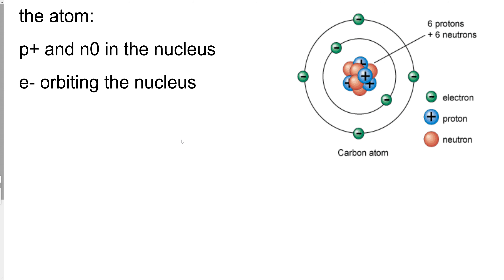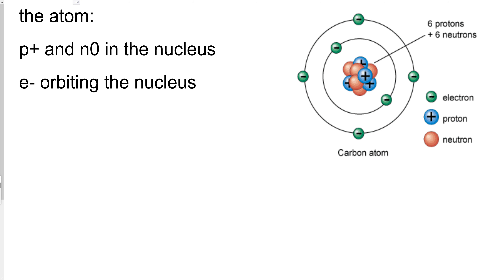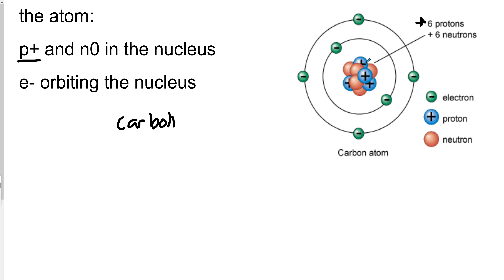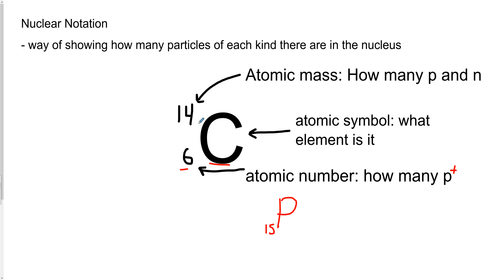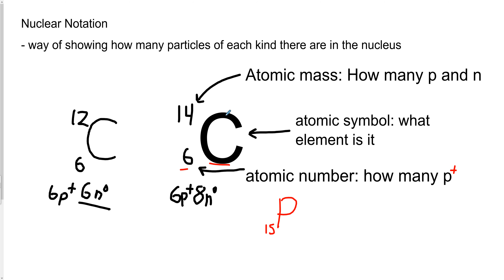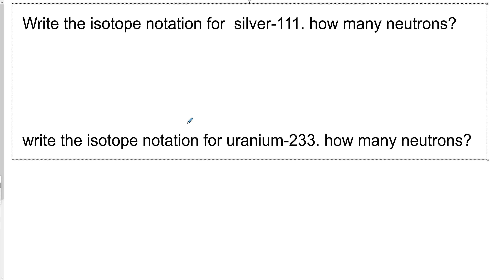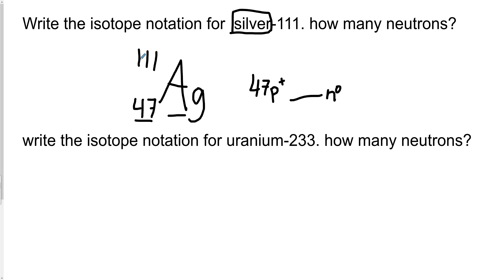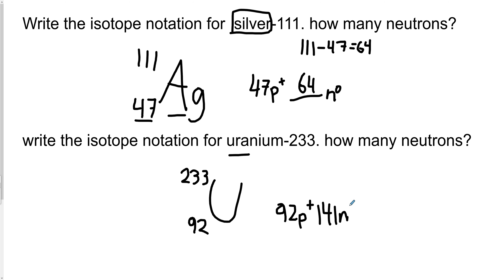24 isotope notation